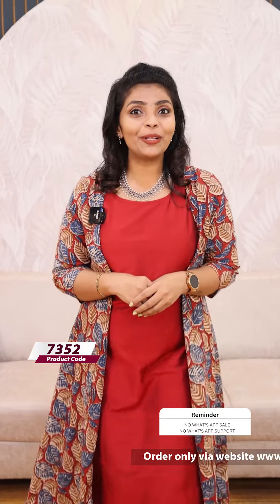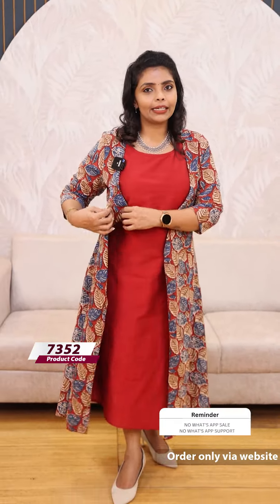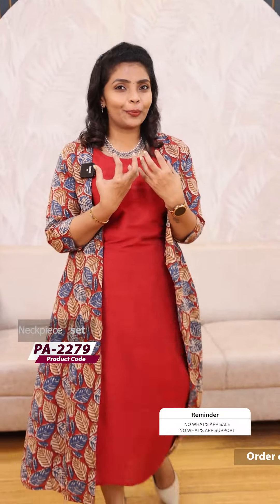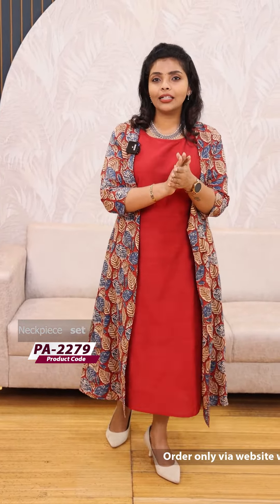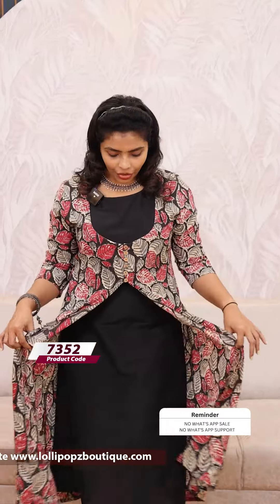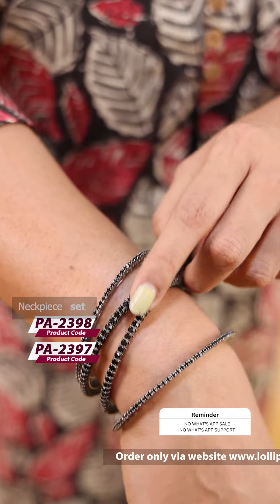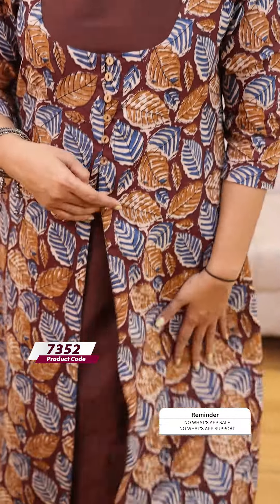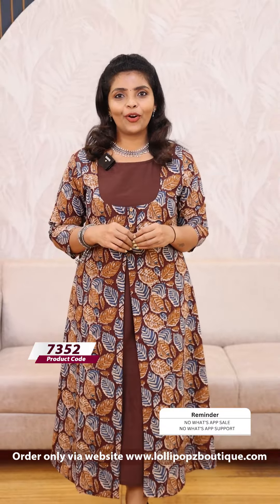Yeame Jacket kurti (2 piece)(7352)@ Rs.1099.00🔥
💰Price - Rs.1099.00

🛂Customer Support
2. Raise your concerns in our website portal , customer support team will call you back